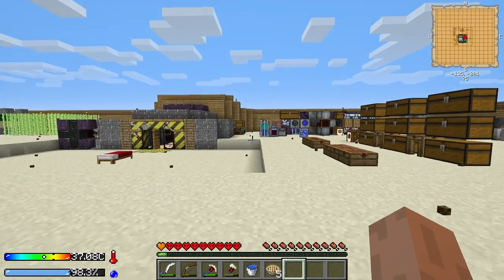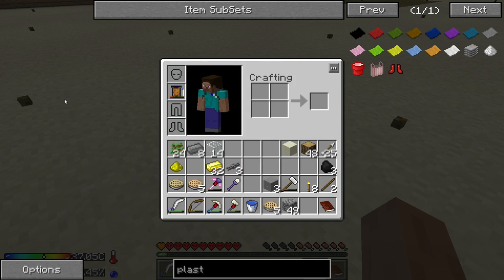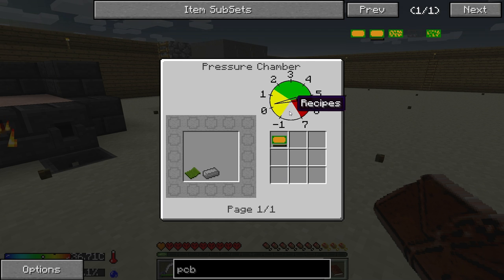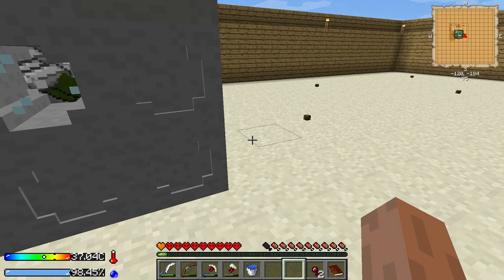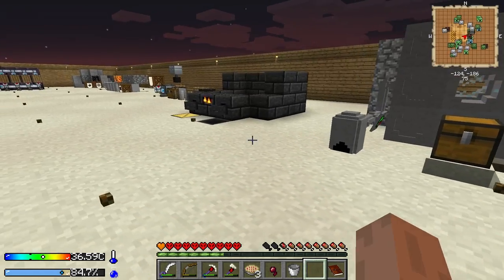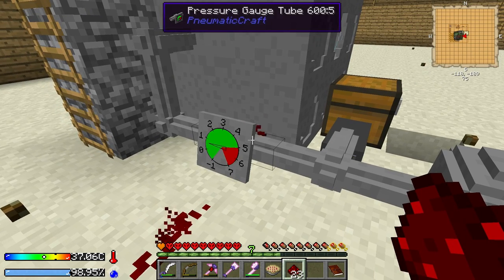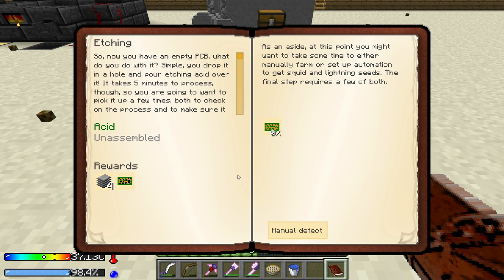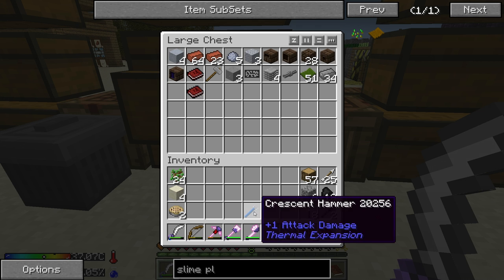FTB - Crash Landing - Episode 8 - Pneumaticrafting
I'm back in action, this time making some PCBs!